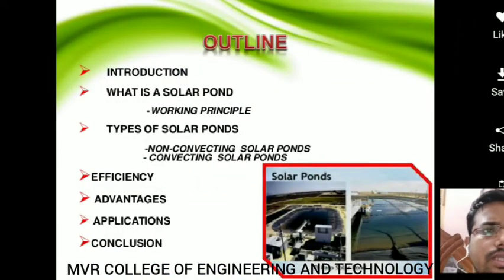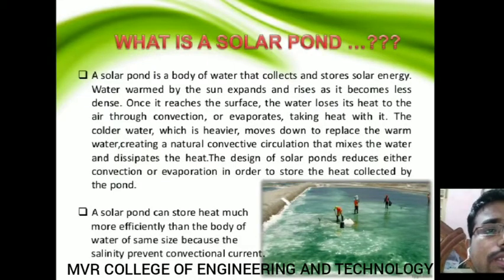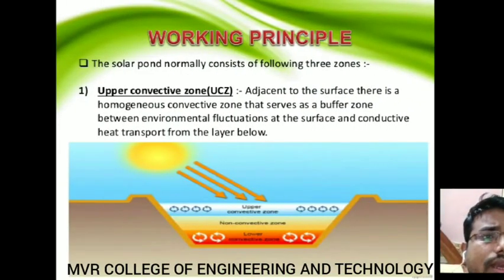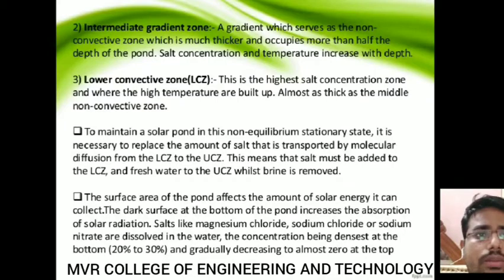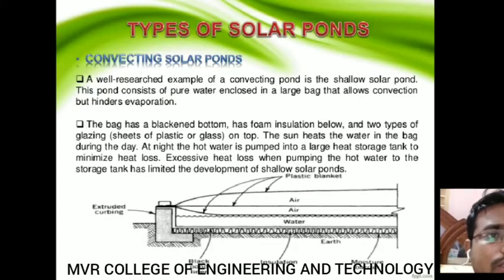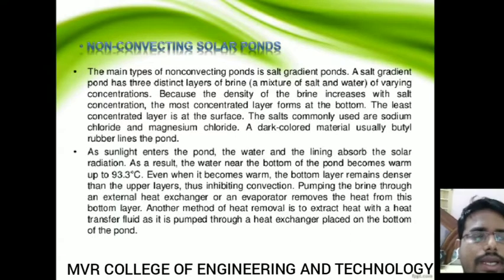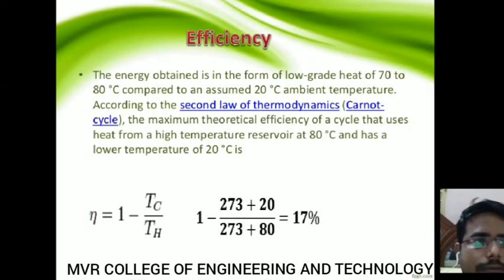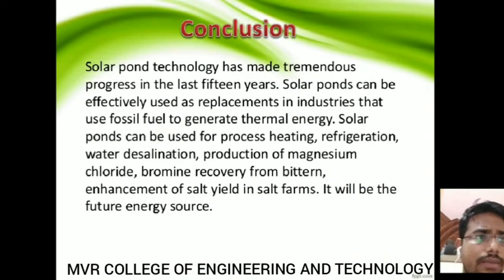EEE RES 31 Introduction and Working of Solar Pond Class #7